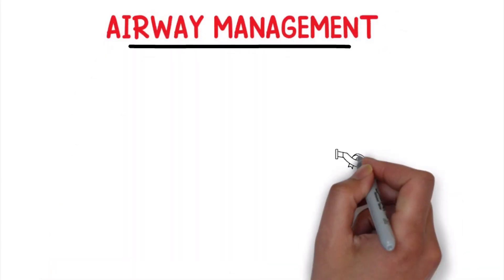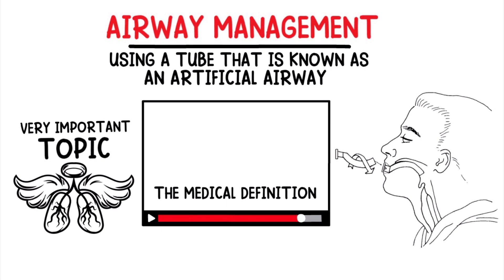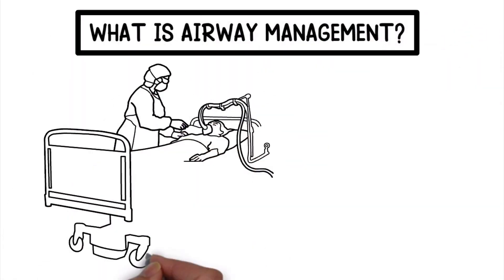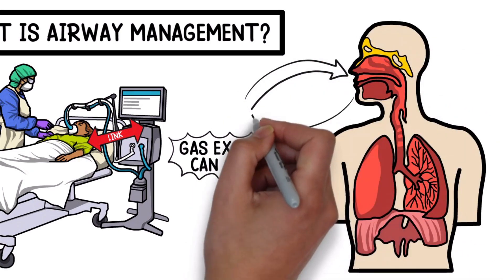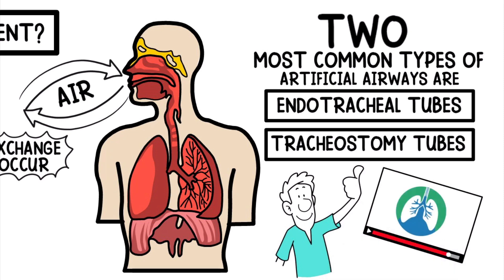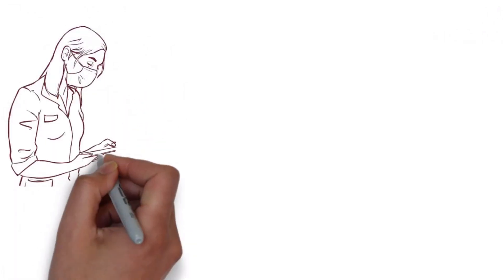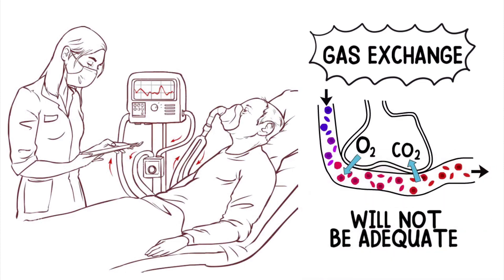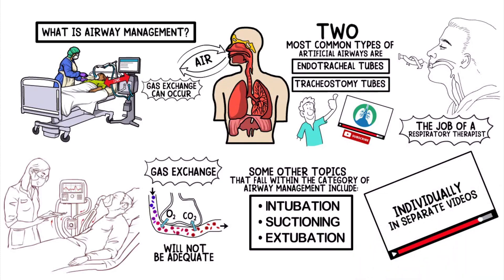Airway Management (Medical Definition and Overview)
What is Airway Management? This quick video covers the medical definition and provides a brief overview of this topic.

➡️ What is Airway Management?
Basically, it's the process of maintaining ventilation in a patient by using an artificial airway. This ensures that gas exchange can occur by establishing a link between the patient and the ventilator. This is important because we need to make sure that the patient's upper airway is free and clear of foreign substances so that air can flow into and out of the lungs.

➡️ The two most common types of artificial airways are:
1. Endotracheal tube
2. Tracheostomy tube

➡️ Advantages of Each Type:
Each type has different uses and advantages, and we talk a lot about them here on this channel. But, in order for these airways to work properly, they must be inserted and maintained correctly, which is the job of a Respiratory Therapist. And that is exactly why this is such an important topic because, without a patent airway, gas flow from the mechanical ventilator will not be able to reach the patient. Gas exchange, or the consumption of oxygen and removal of carbon dioxide, will not be adequate.

➡️ Some other topics that fall within the category of airway management include:
▪ Intubation
▪ Suctioning
▪ Extubation

But, to keep this video short, we're going to be diving deeper into each of these individually in separate videos. For this one, we just wanted to give you a quick overview of this topic.

⏰TIMESTAMPS
0:00 - Intro
0:26 - What is Airway Management?
0:48 - Common Types of Artificial Airways
1:08 - Advantages of Each Type
1:30 - Other Topics of Airway Management